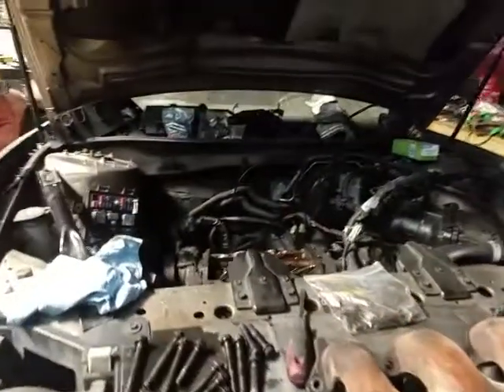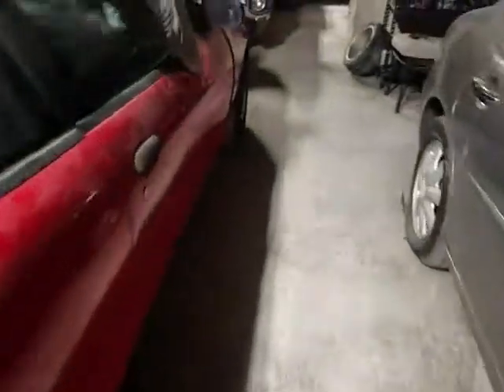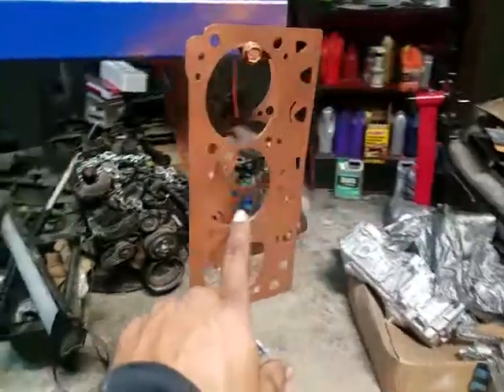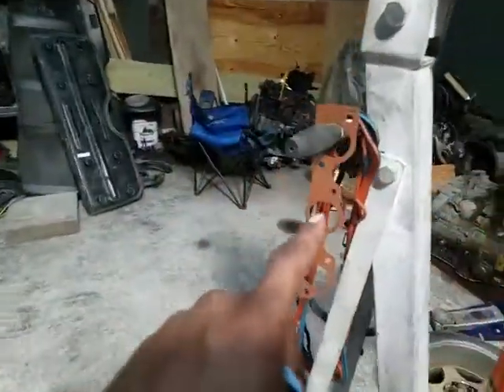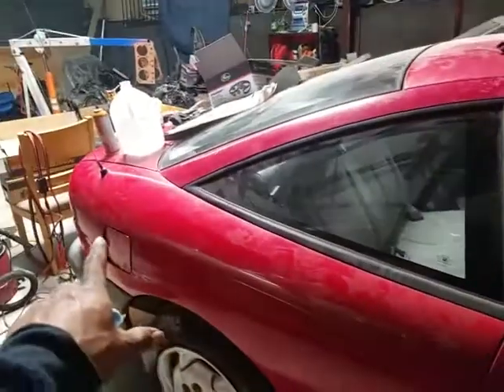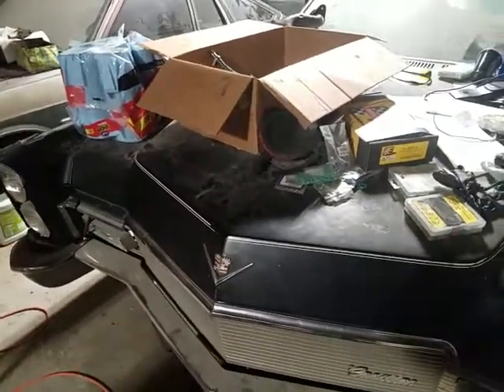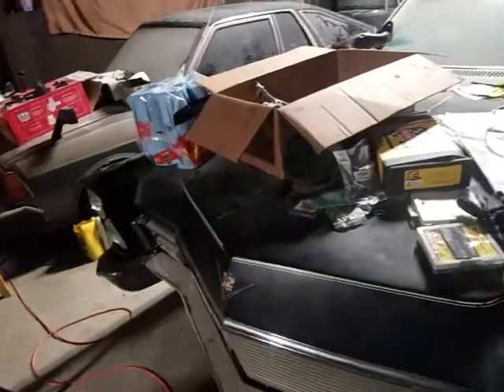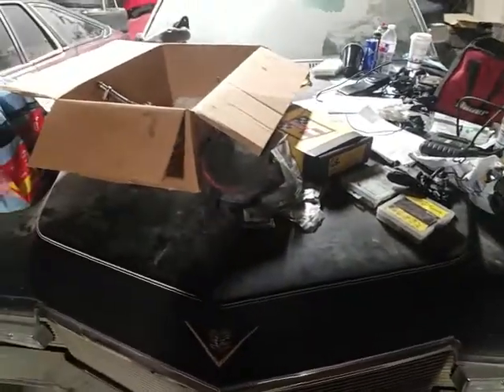buick lacrosse head gaskets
lacrosse head gaskets